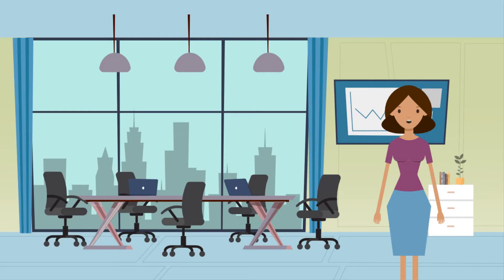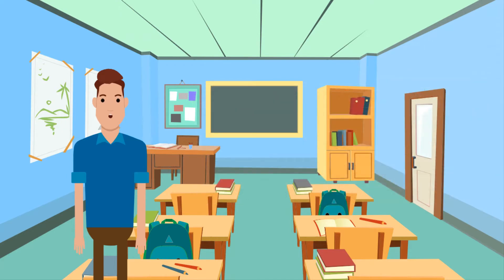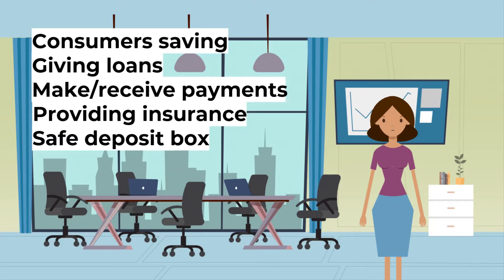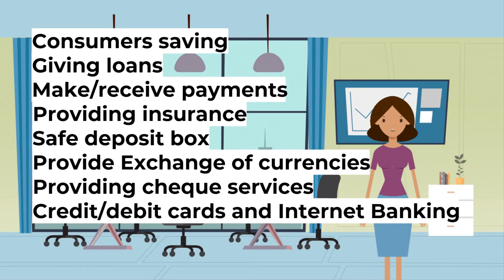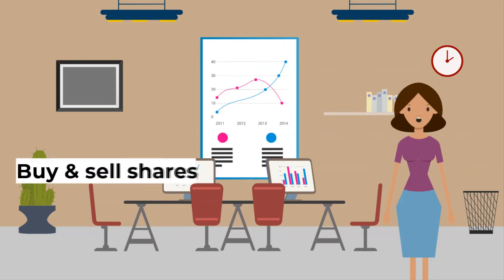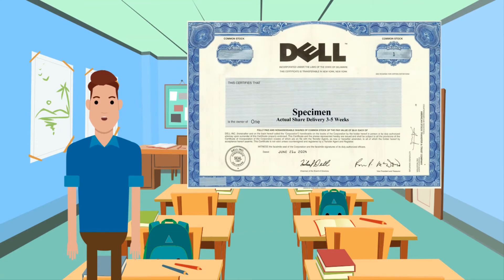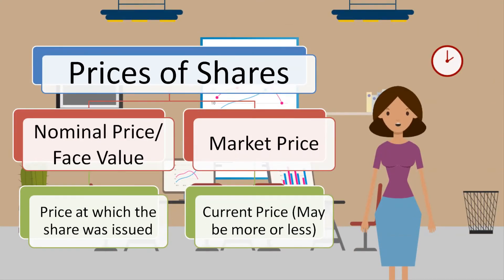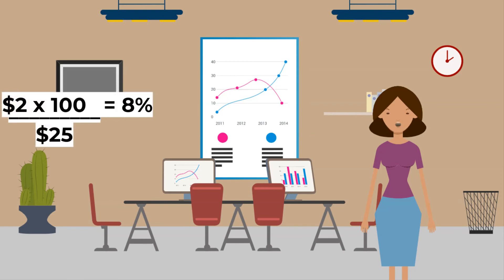IGCSE Economics 0455 - Unit 3 - Part 3, Banks and the stock market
Banks
The stock market